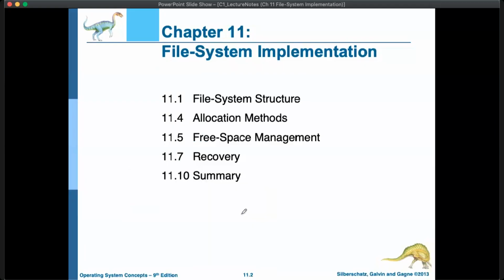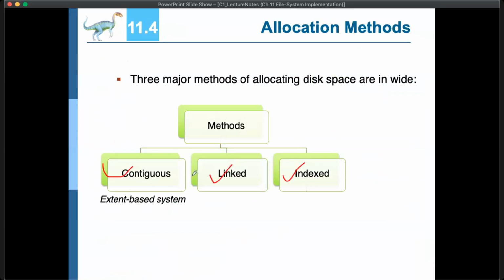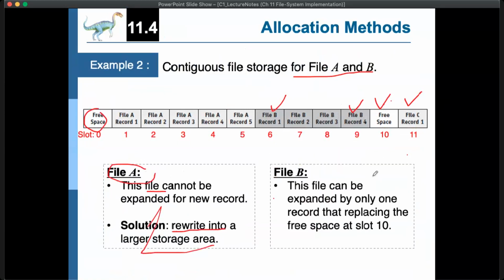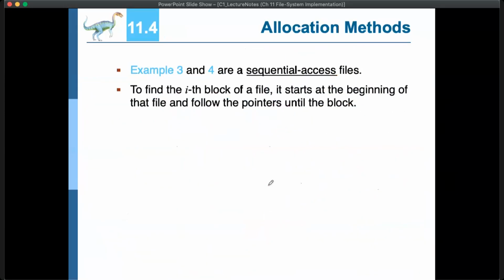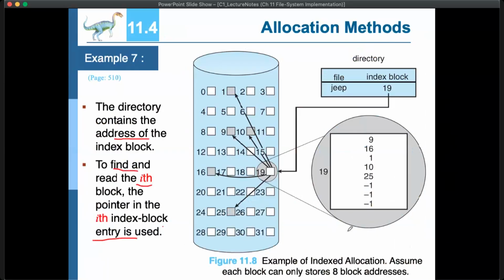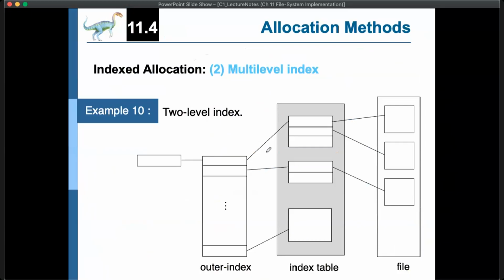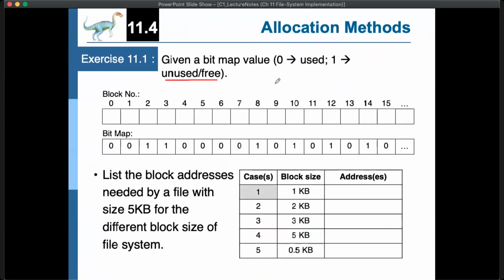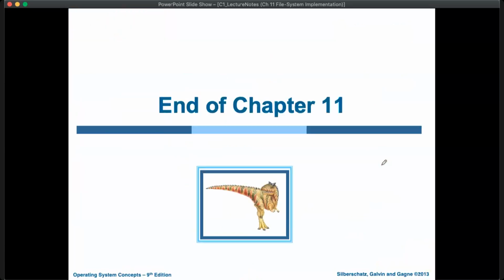Chapter 11 File System Implementation